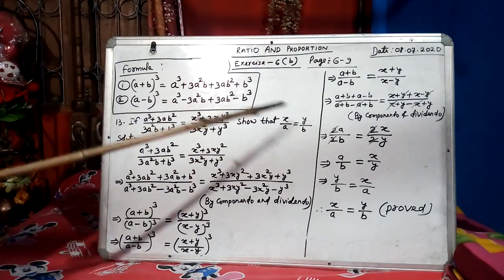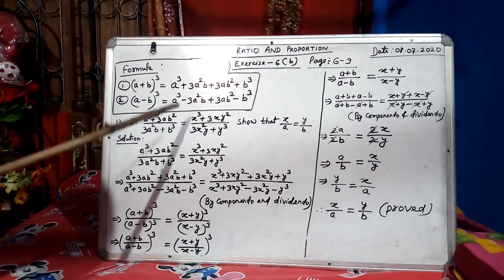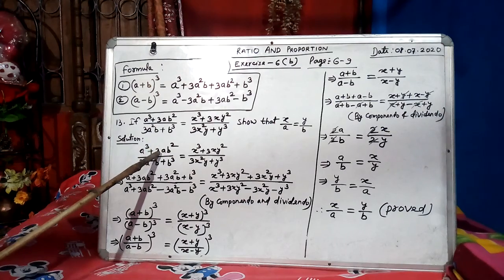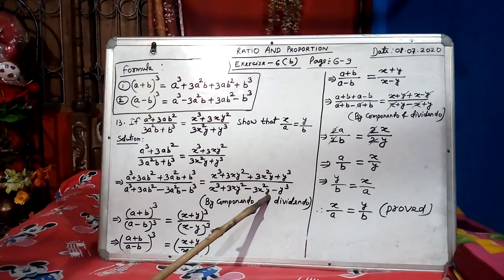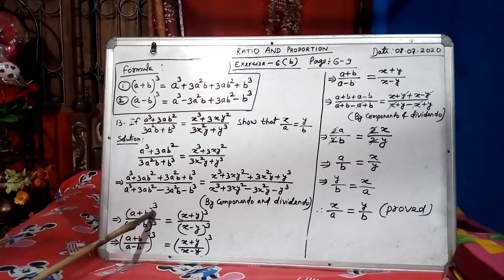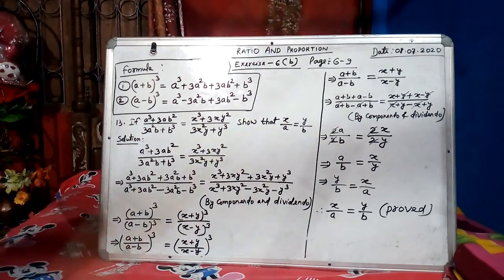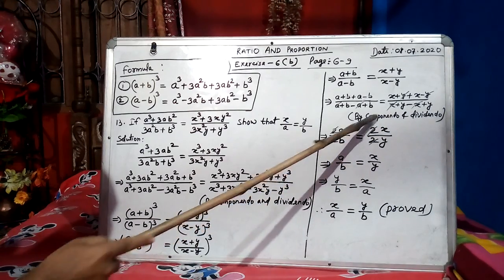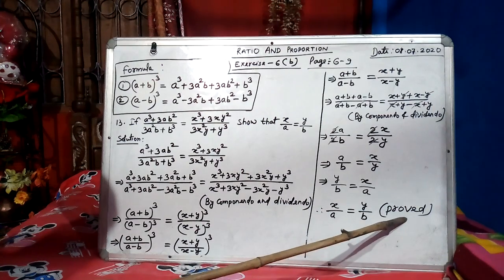Ratio and Proportion||Chapter:6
Componendo and Dividendo